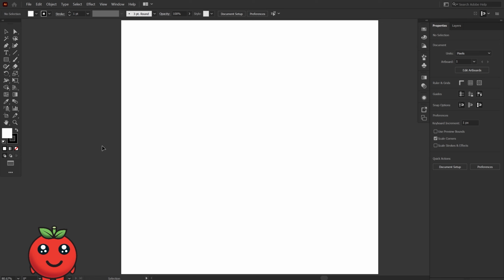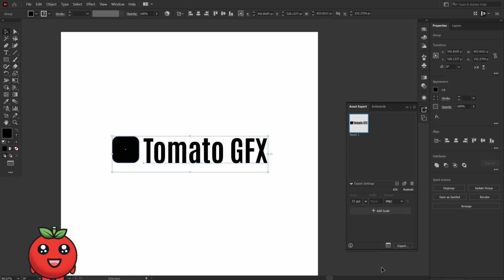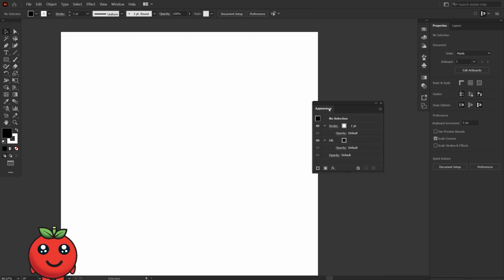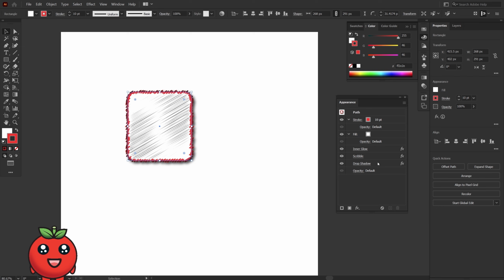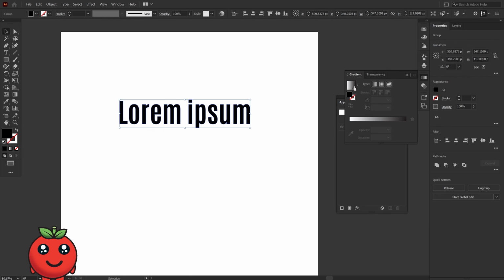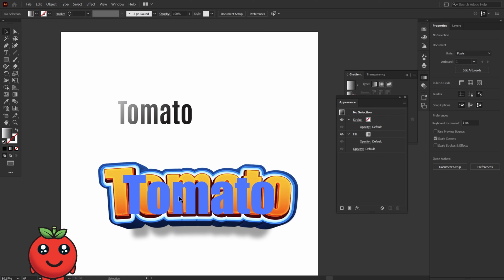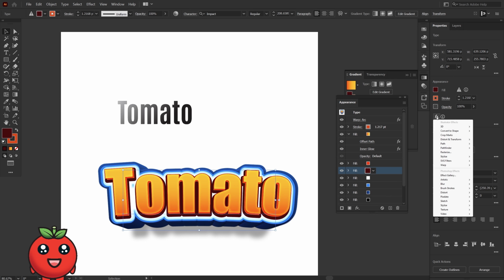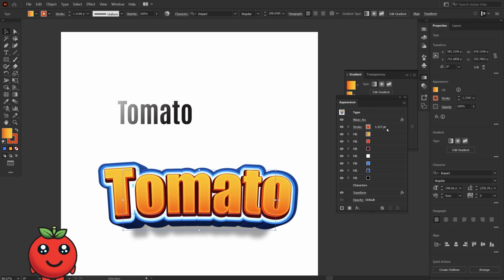Deep Dive into Appearance & Export Assets Panels in Adobe Illustrator!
Unlock the full potential of the Appearance and Export Assets Panels in Adobe Illustrator! In this in-depth tutorial, we’ll explore how the Appearance Panel helps you apply multiple effects, strokes, and fills to a single object, while the Export Assets Panel makes saving and optimizing your work easier than ever. Whether you're creating complex vector artwork or preparing assets for web and print, mastering these panels will improve your workflow and efficiency. Watch now to level up your Illustrator skills!